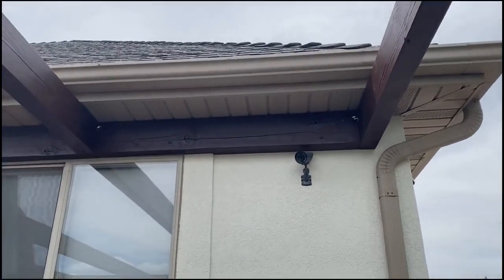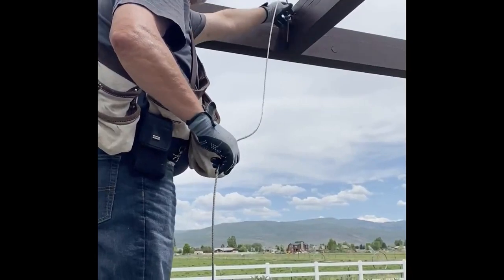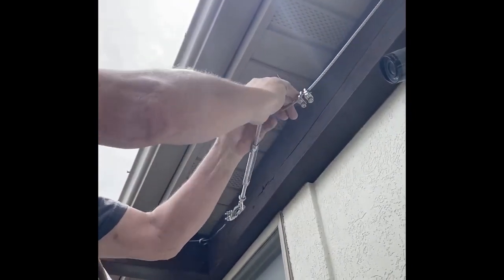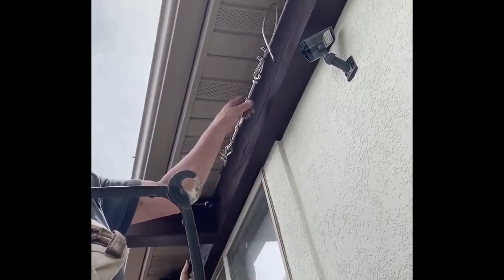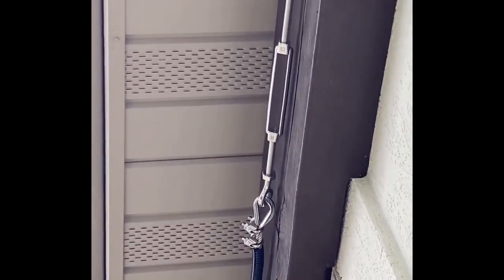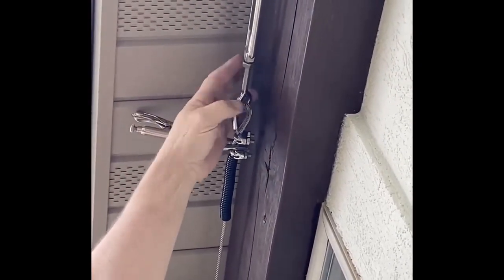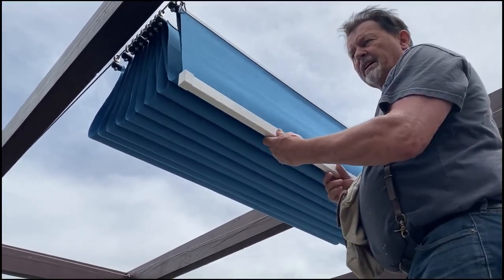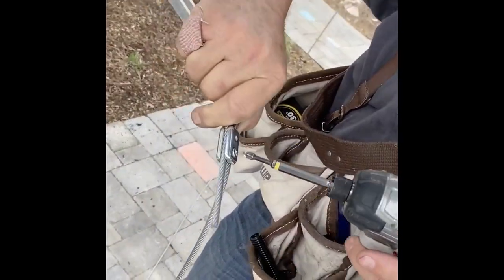How to easily install your Retractable CableShade system!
Choose from hundreds of great top-grade fabrics to create your perfect home or business shade solution!  Installation is extremely easy, and can take as little as 30-40 minutes per shade.  for more information.